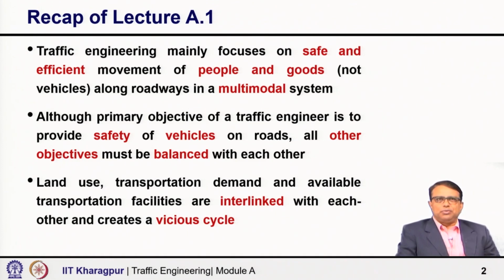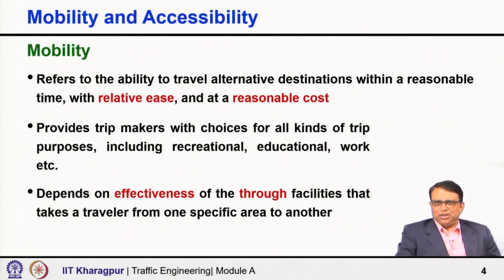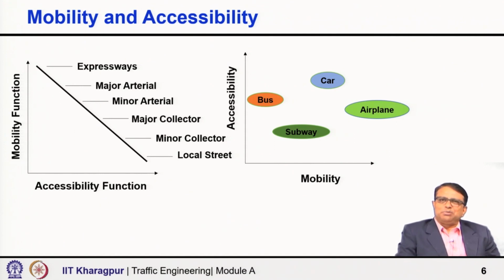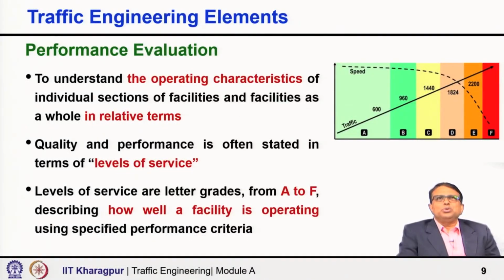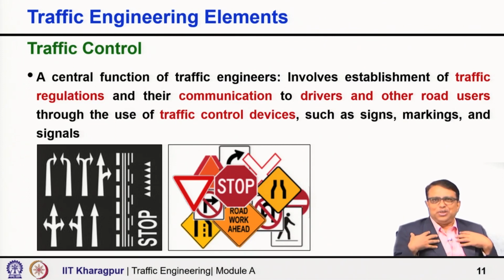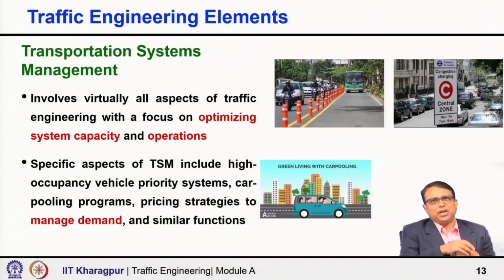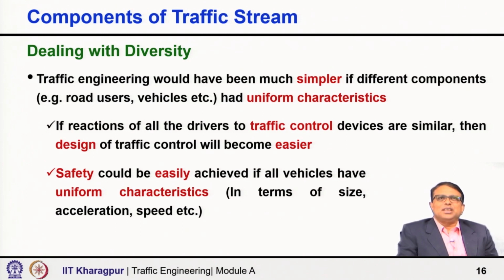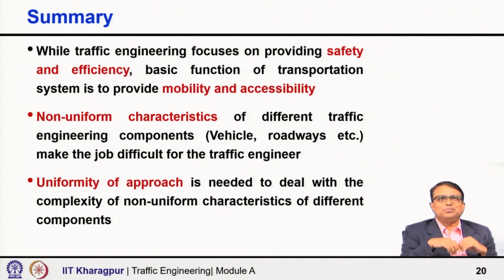Mobility and Accessibility, Traffic Engineering Elements Components Traffic